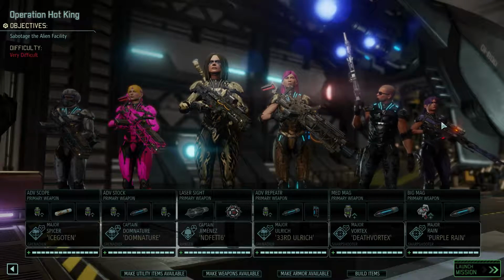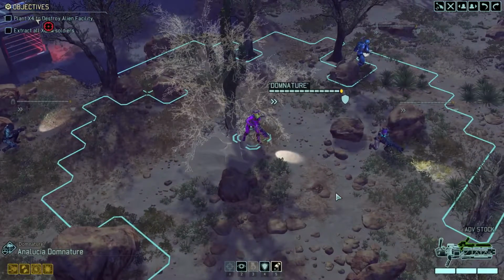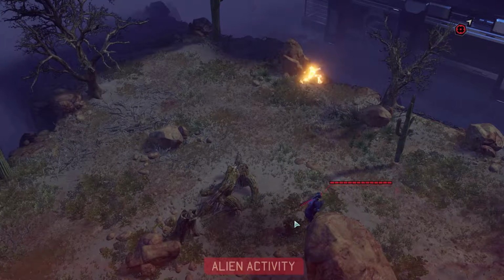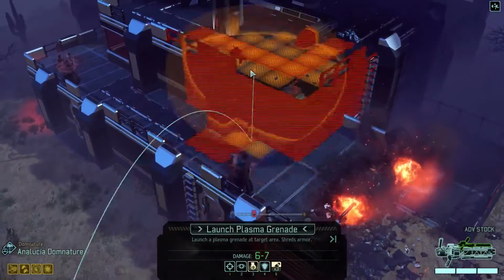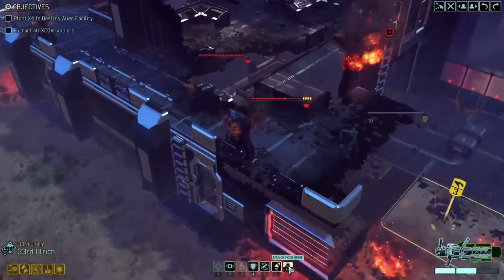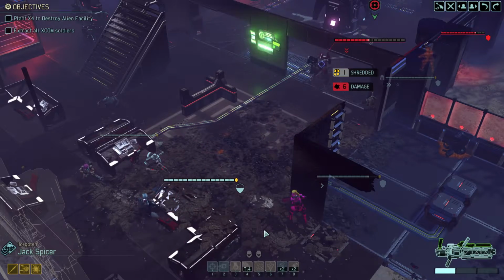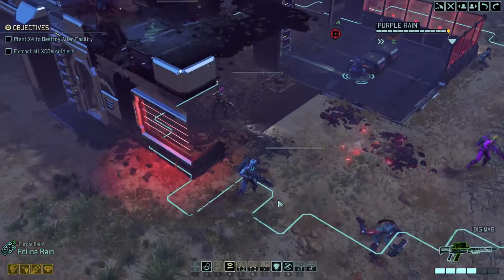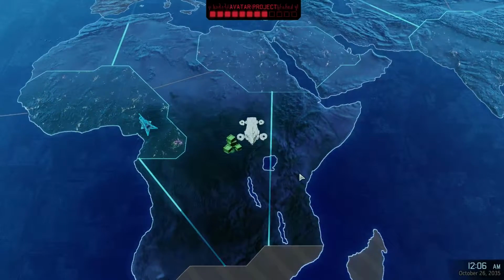Let's Play XCOM 2 Legend Ironman Part 35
Kaen is back again to take another stab at an XCOM 2 Legendary Ironman Campaign with all DLCs enabled but No Mods. We are now on attempt #98 and we won't stop till the fat lady sings! So strap on your seatbelts and let me take you for this epic ride!